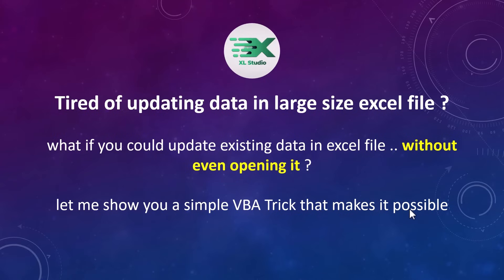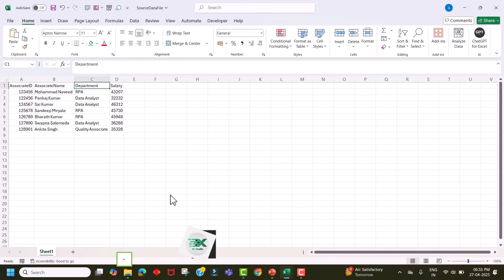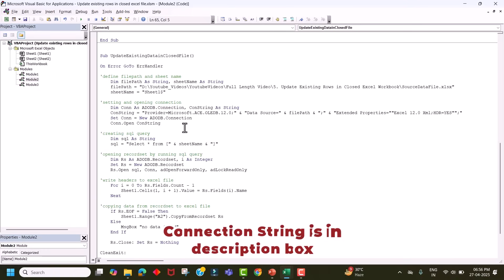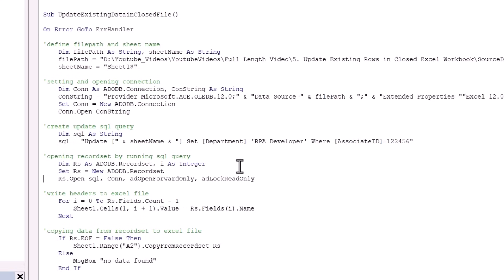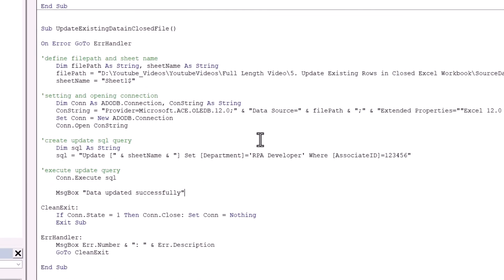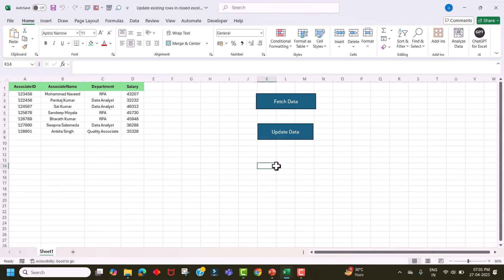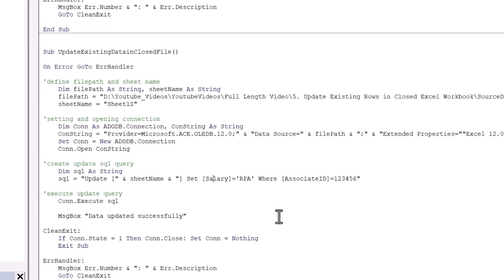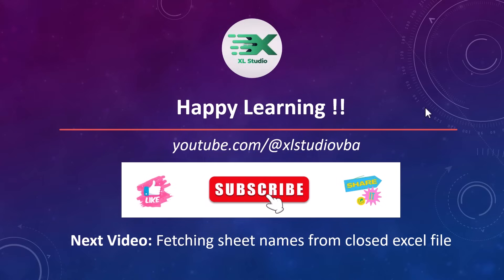🚀 Update Data in Excel Without Opening the File | Excel VBA + ADO Tutorial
Want to update an Excel file without even opening it? In this tutorial, you will learn how to use Excel VBA and ADO (ActiveX Data Objects) to connect to a closed workbook and update its data efficiently.
This method is perfect for Excel automation projects, especially when dealing with large datasets or multiple files!

✅ In this video, you will learn:

How to connect to an Excel file using ADO

How to update data in a closed workbook automatically

How to perform database-style operations using VBA

Automation techniques for Excel

Advanced Excel VBA tips and tricks

This tutorial is ideal for both beginners and advanced users who want to master Excel VBA or automate data entry tasks professionally.

🎯 Topics Covered:

Excel VBA Basics

ADO in Excel VBA

Update Closed Workbook Automatically

Edit Excel File Without Opening

Learn Excel VBA (also in Hindi)

Excel Automation for Data Entry

Advanced Excel Tips and Tricks

🌟 If you're aiming to become an expert in Excel Automation or preparing for UIPath interview questions, this video is a must-watch!